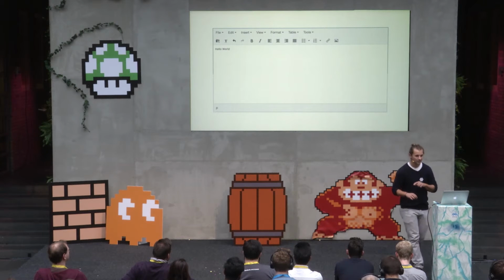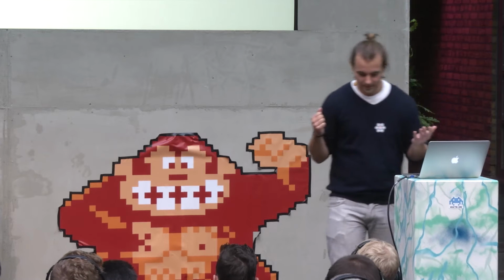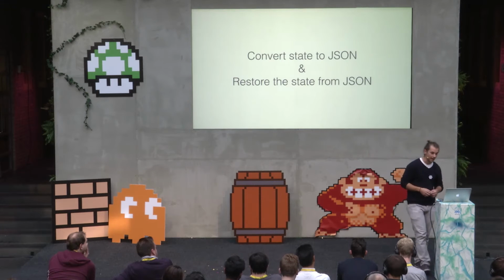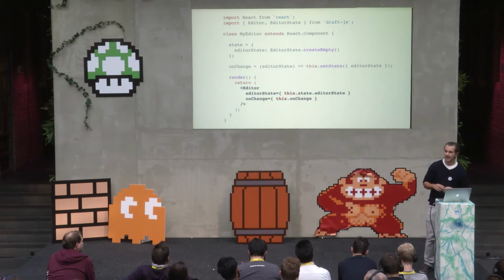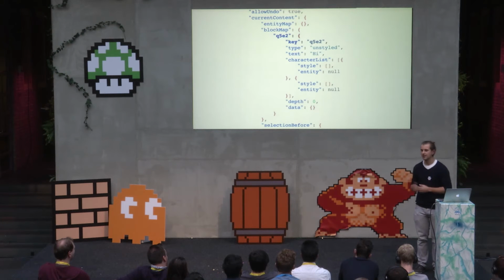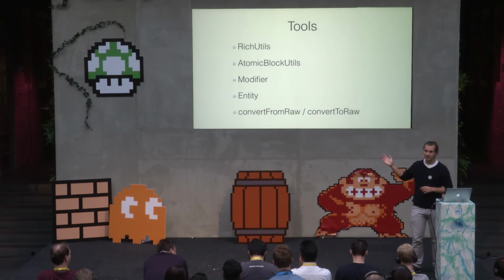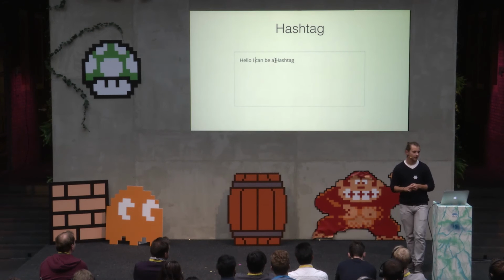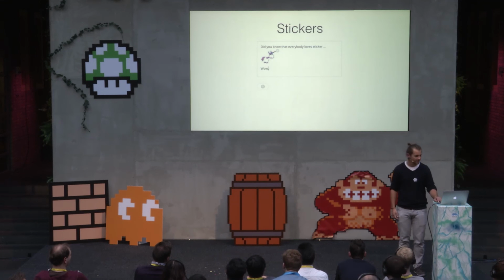ReactNL 2016 Nik Graf - Rich text editing with Draft.JS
In this talk Nik explores the structure and concepts of Draft.js' architecture so you can easily build your own features.